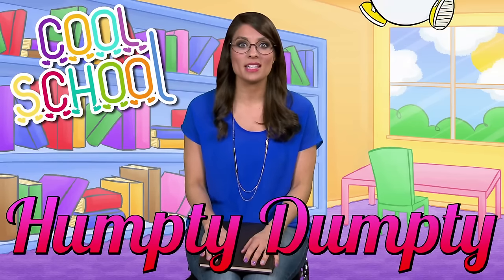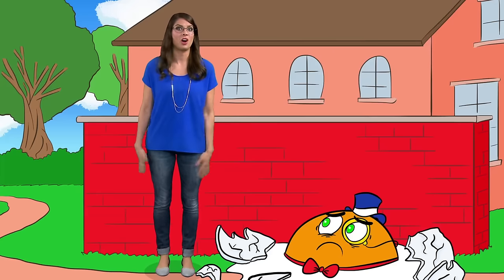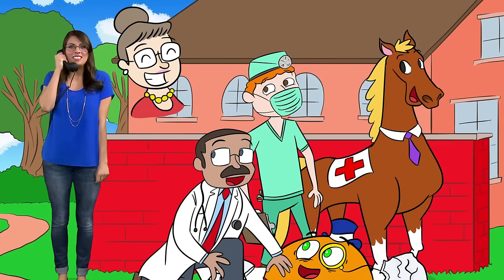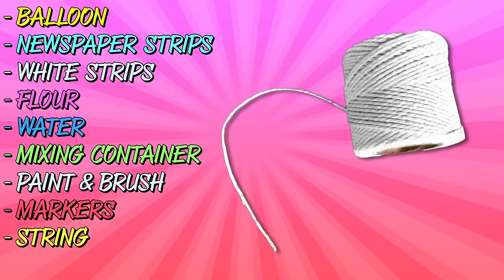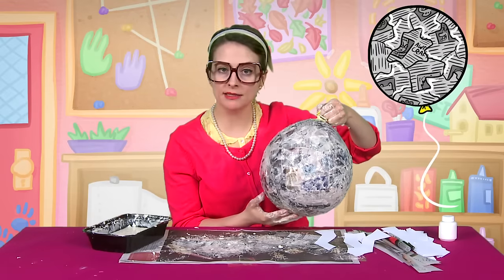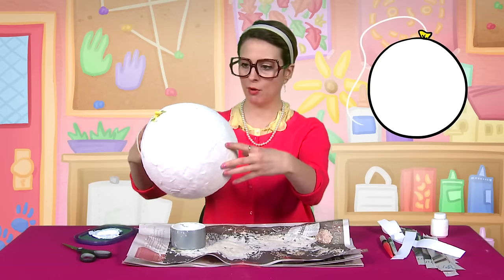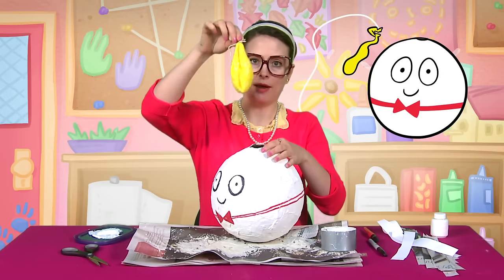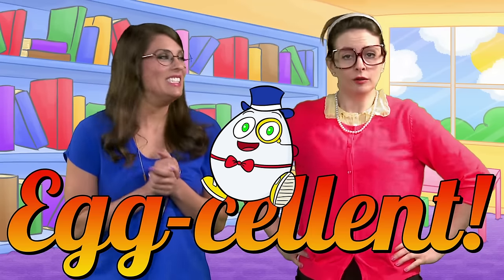Saving Humpty Dumpty: A Cool School Nursery Rhyme & Craft w/ Ms. Booksy & Crafty Carol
Ms. Booksy StoryTime joins us to read one of her all time favorite nursery rhymes ⎯ Humpty Dumpty! Humpty Dumpty sat on a wall, Humpty Dumpty had a great fall. All the king's horses and all the king's men couldn't put Humpty together again from his egg-cident, but Crafty Carol can!

Ms. Booksy is the wonderfully magical and whimsical storyteller from Cool School who literally jumps into the world’s greatest fairy tales and bedtime stories, bringing stories and characters to life with her own unique twist.

Go on a journey with StoryTime with Ms. Booksy and you'll meet Kings and Queens, Princes and Princesses, Witches and Wizards, Mermaids and Giants! Whether it’s a princess story like Beauty and the Beast, Cinderella, Rapunzel, Aladdin, or whichever stories, fairy tales, folk tales for kids you can think of, Cool School takes StoryTime as far as your imagination will go! Ms. Booksy animated stories for kids are not like any story you have ever been told!

Welcome to Cool School where daring superheroes, funny storytellers, kooky arts & crafts teachers, and mean-o villains unite to learn, laugh, play...and fight (only sometimes)! Whether you're going on exciting adventures with Drew Pendous, watching stories come to life with Ms. Booksy, or making exciting crafts with Crafty Carol, it's never a boring day at Cool School! We have classic nursery rhymes with a twist, kids songs to sing along with and our curriculum goes wherever your imagination will take it making it the COOLEST school ever for kindergarteners, preschool kids and toddlers.